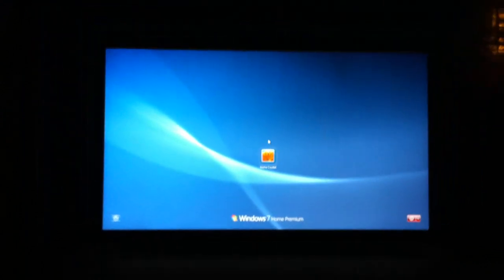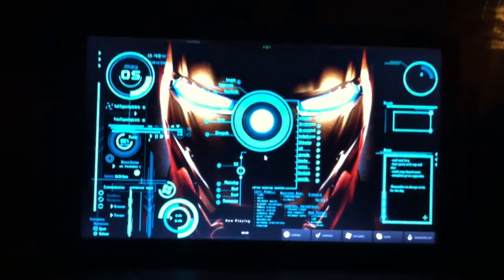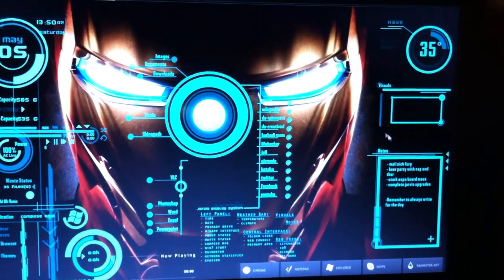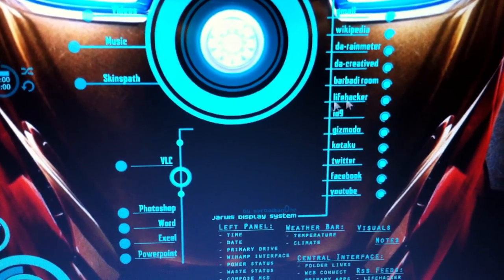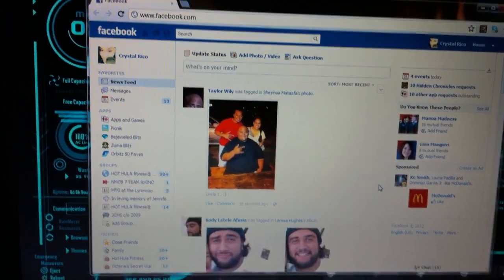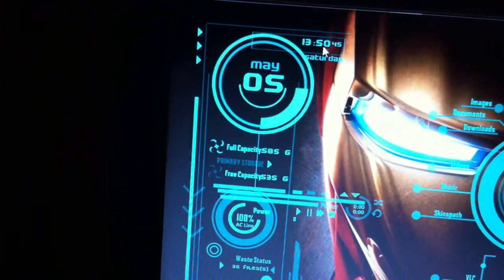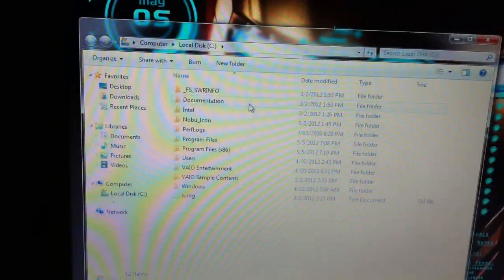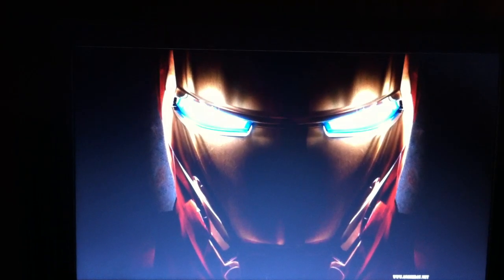My Jarvis from Iron Man Mod for my Windows 7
This is my Jarvis inspired desktop from Iron Man.
If you have any questions please dont hesitate to ask. :) Aloha!